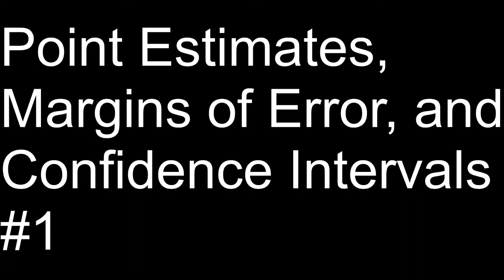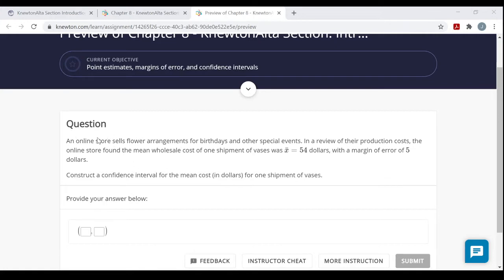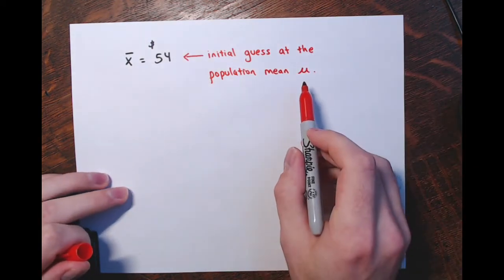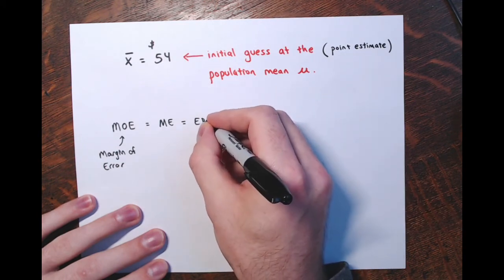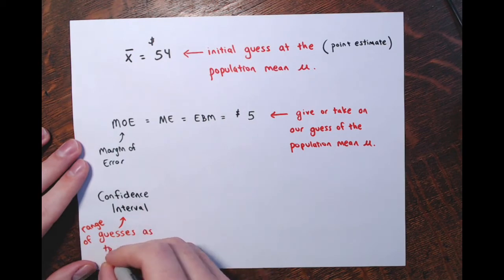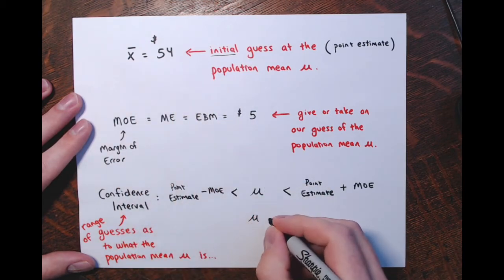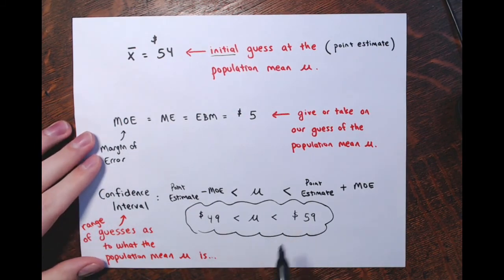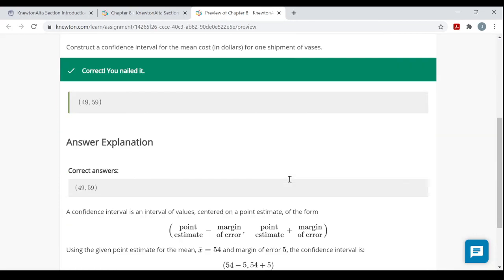Point Estimates, Margins of Error, and Confidence Intervals #1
This is the first video going over a Question from the Objective: Point Estimates, Margins of Error, and Confidence Intervals.